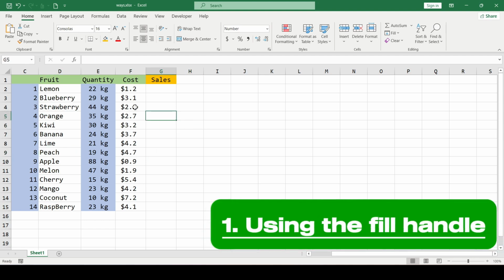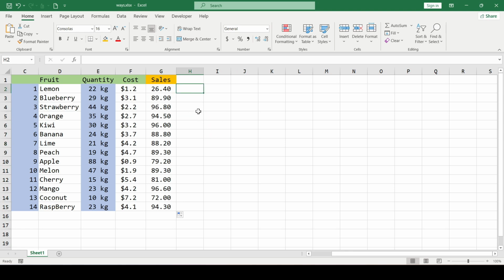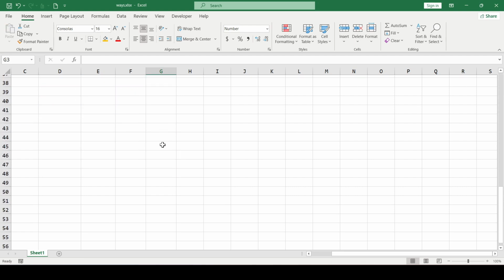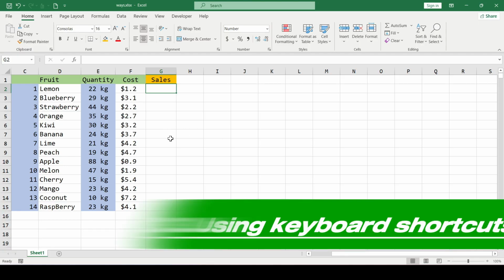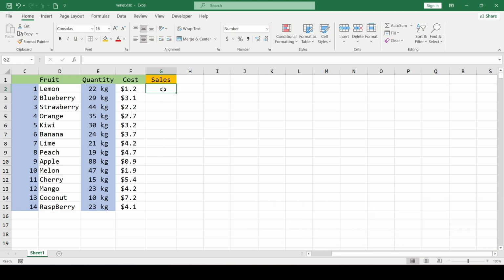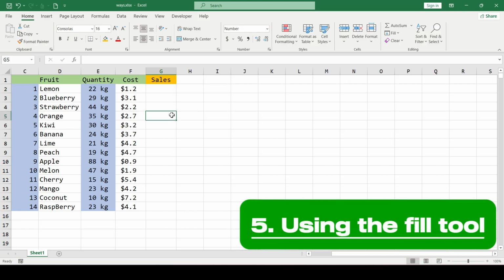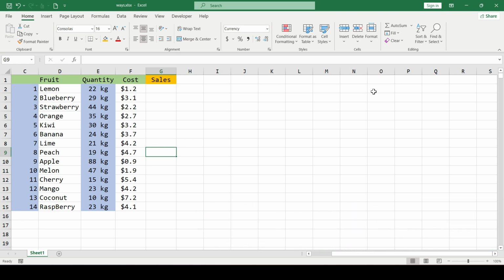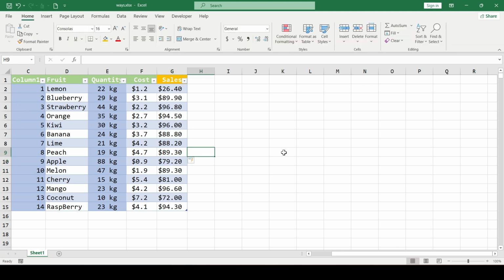Six Ways To Apply A Formula To An Entire Column In Excel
00:00 - Hello
00:10 - The fill handle
01:10 - Copy / Paste way
02:12 - Keyboard shortcuts
02:40 - Simultaneous input
03:21 - The fill tool
04:02 - The data table